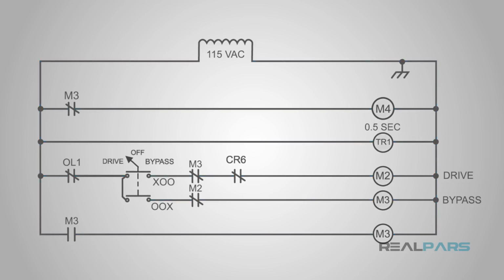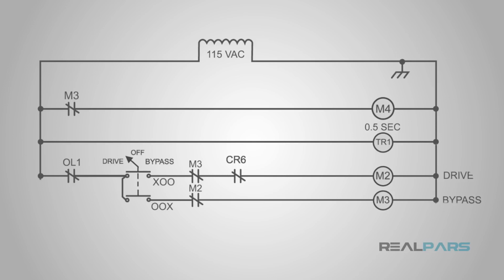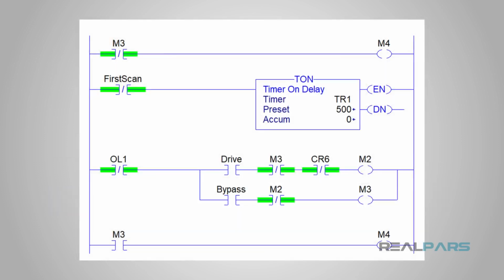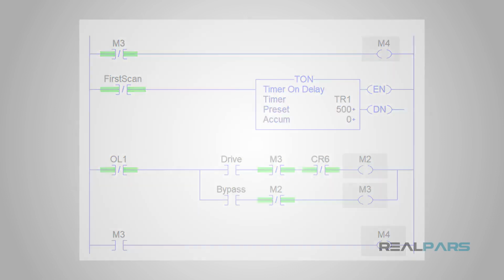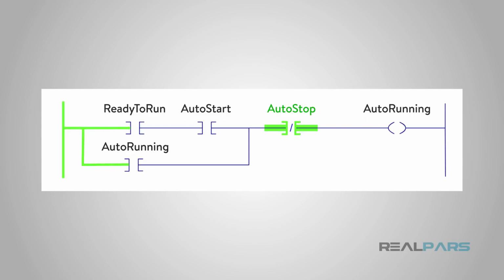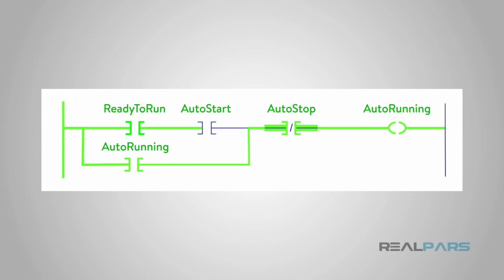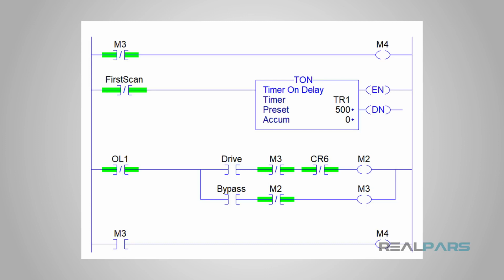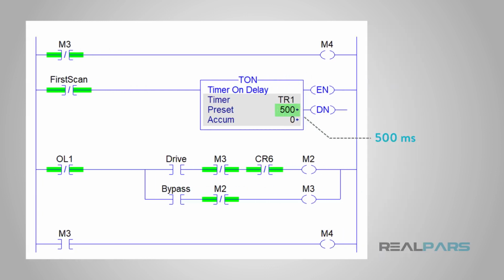Video 10E - Control Systems Review - What is Ladder Logic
Purchase study guides below:

Video 10E in Series - Overview of the Ladder Logic programming and functions.